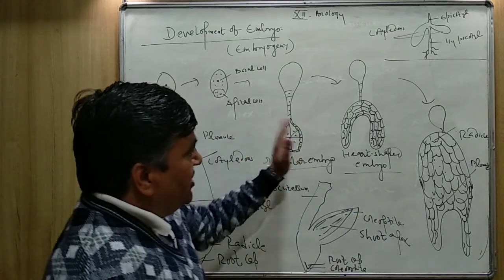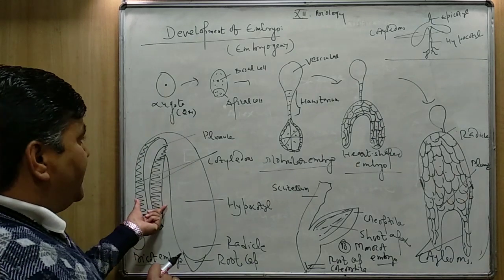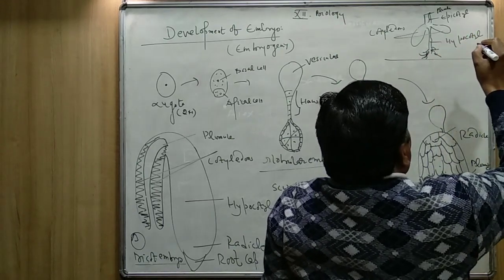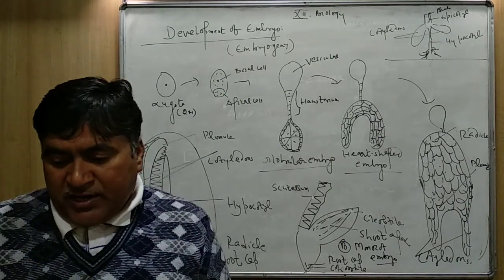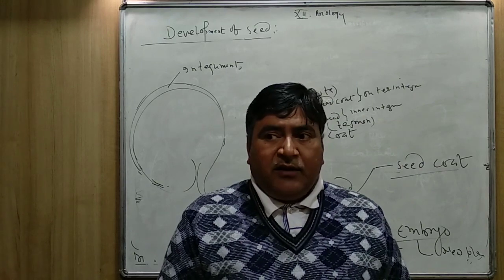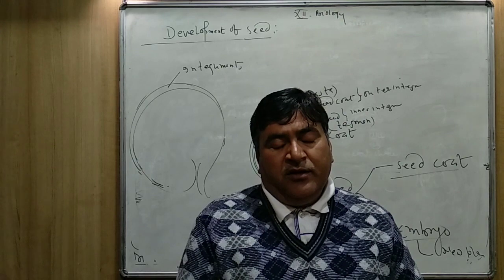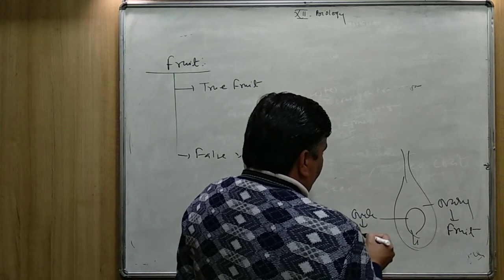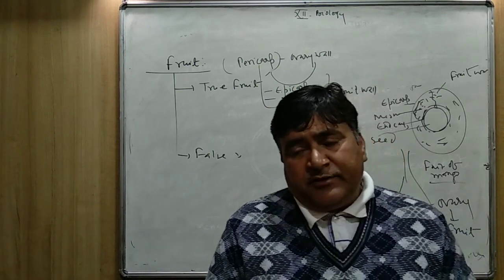Embryogenesis | Seed and Fruit formation || Class XII Ch 02: Sexual Reproduction in Flowering Plants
This is the sixth lecture of class XII second chapter i.e Sexual Reproduction in Flowering Plants. It has a detailed explanation on Embryogenesis, Seed and fruit formation.

It will be very beneficial for class 12 Biology students preparing for their BOARD EXAMINATIONS.

It is expected that you all are following each and every lecture from the start of any chapter. For your ease different playlists have been created for different chapters.

Class XII Ch: 02 Sexual Reproduction in Flowering Plants lecture 1 (Structure of anther, microsporogenesis & pollen grain):

Class XII Ch: 02 Sexual Reproduction in Flowering Plants lecture 2 (Structure of Carpel & Ovule, Megasporogenesis and development of female gametophyte ):

Class XII Ch: 02 Sexual Reproduction in Flowering Plants lecture 4 (Agents of Pollination, Adaptations in Plants for Pollination, Pollen Pistil ):

Class XII Ch: 02 Sexual Reproduction in Flowering Plants lecture 5 (Artificial hybridization, Double fertilization, Endosperm development):